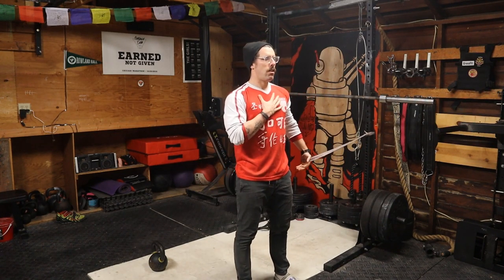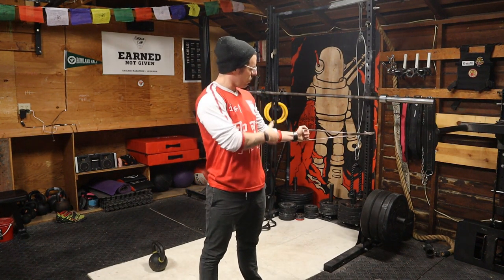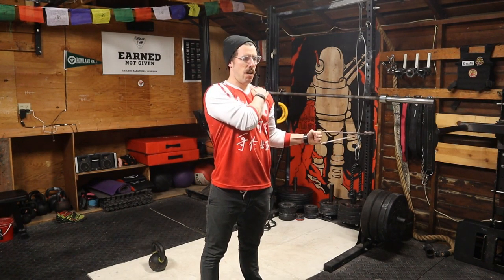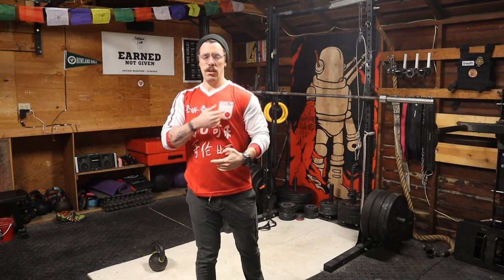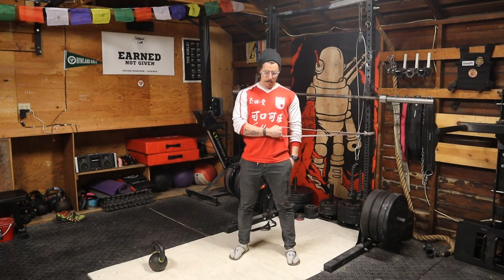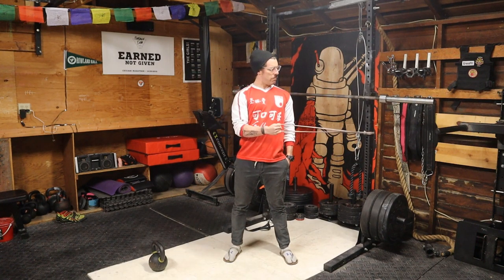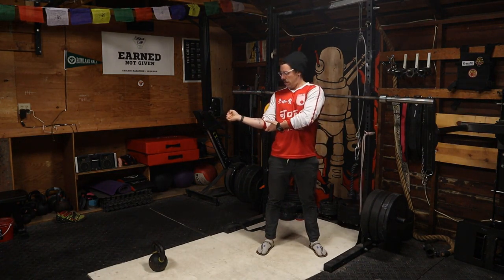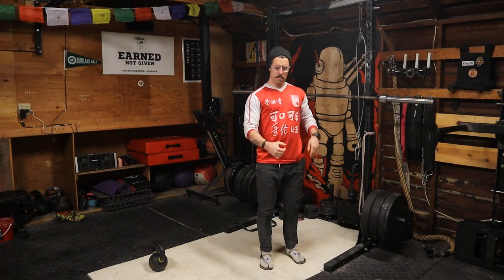BANDED EXTERNAL/INTERNAL ROTATIONS